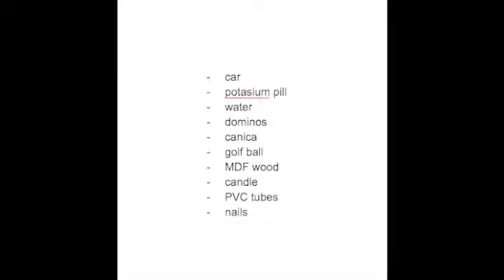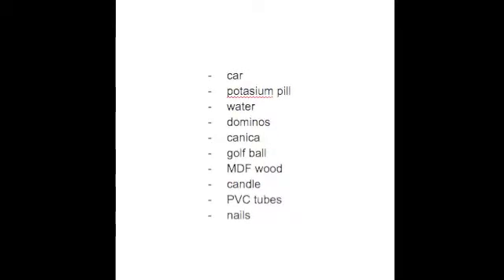RUBE GOLDBERG MACHINE